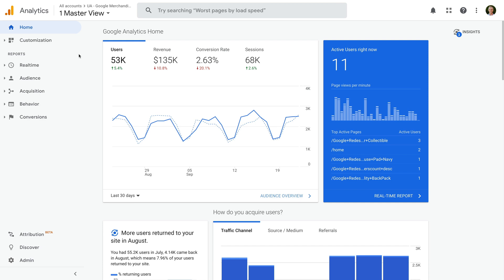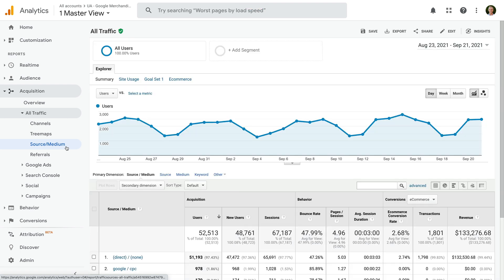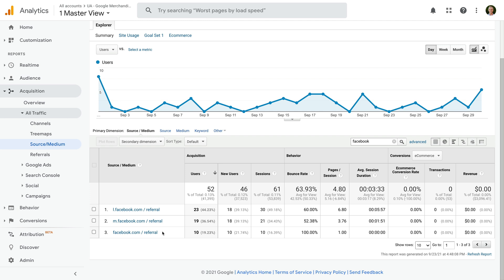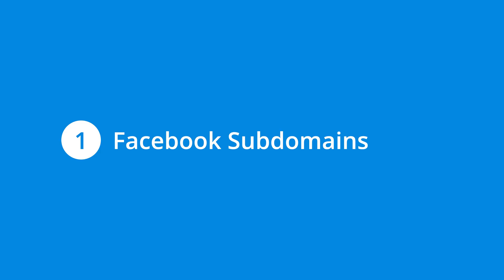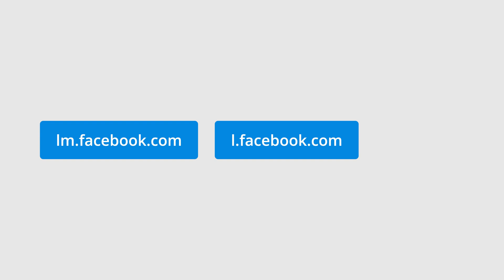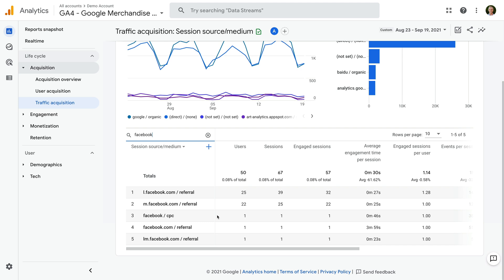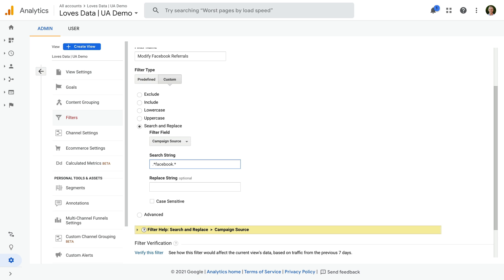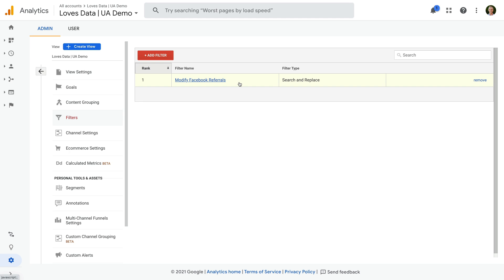How to Fix Facebook Referrals in Google Analytics (And What They Are)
Are you seeing m.facebook.com and l.facebook.com in Google Analytics? In this video, you will learn what they are and how to clean them up in your reports.

SAY HELLO!